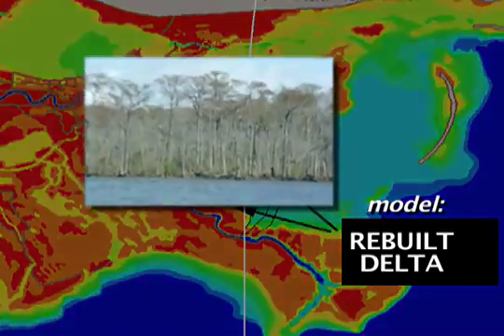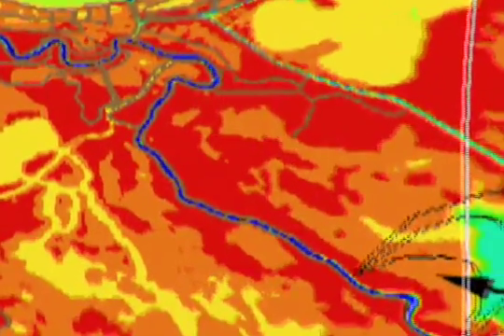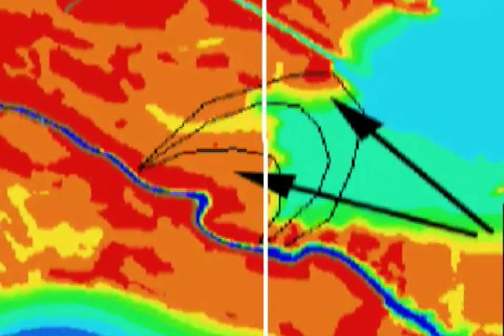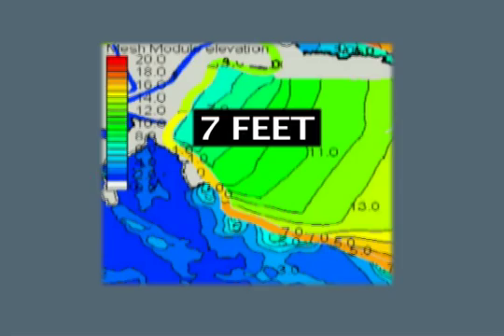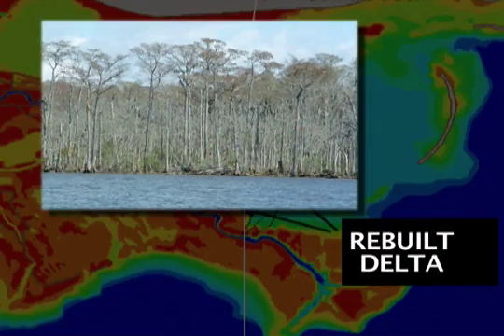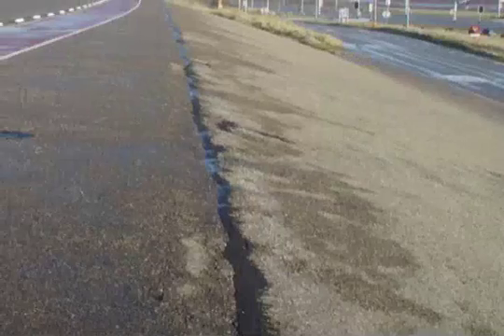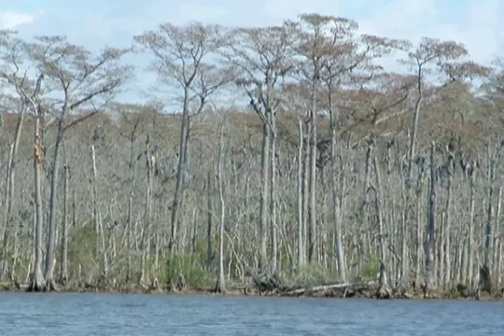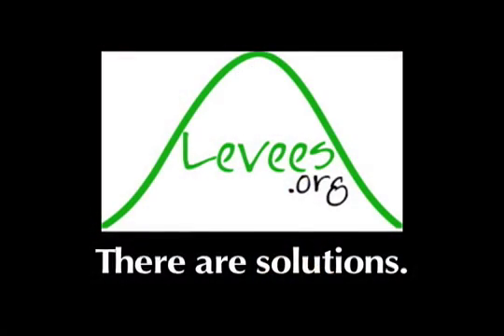Wetlands - Ivor Van Heerden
for more information. The carving up and destruction by the US Army Corps of Engineers of the Wetlands in building miles upon miles of shipping lanes for oil and gas exploration contributed to the New Orleans Flood.